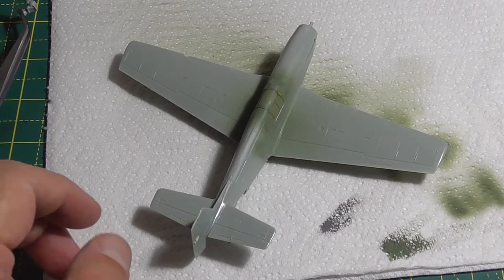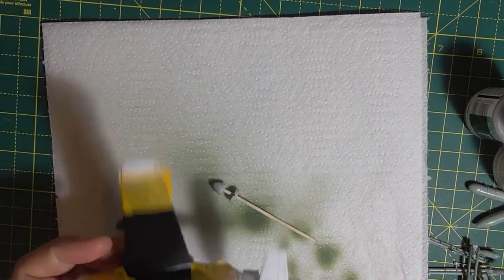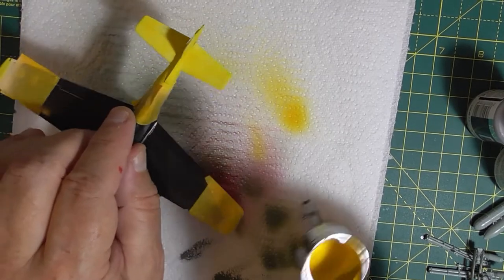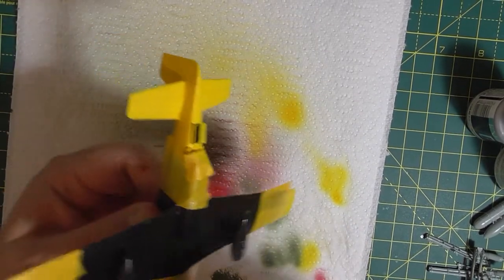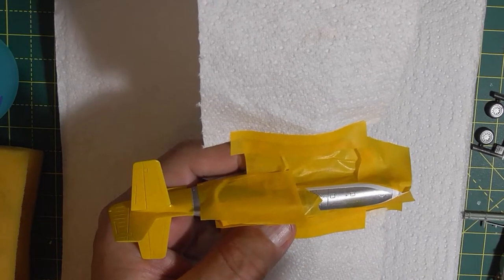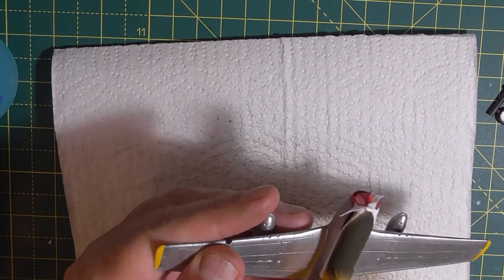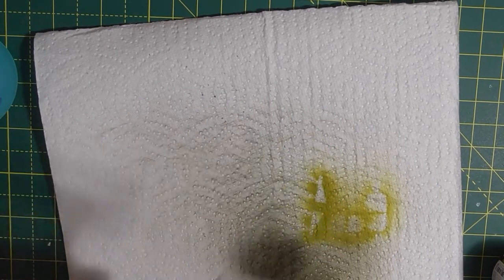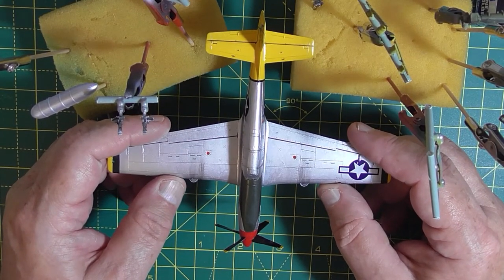Academy 1/72nd scale North American Mustang part 3 Paint & Decals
In this video I paint and decal the kit